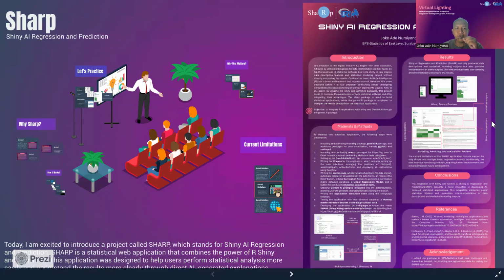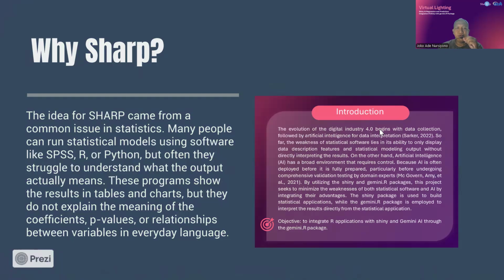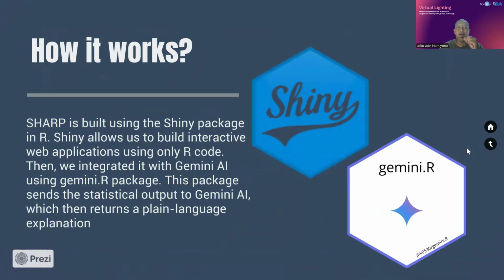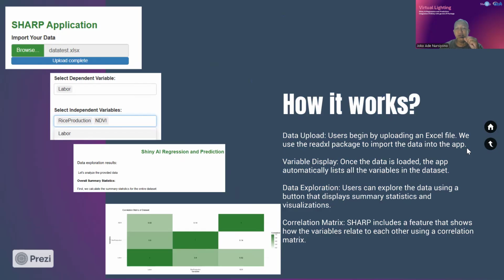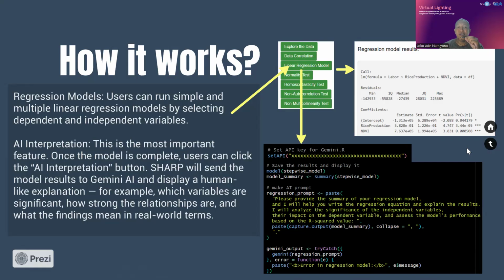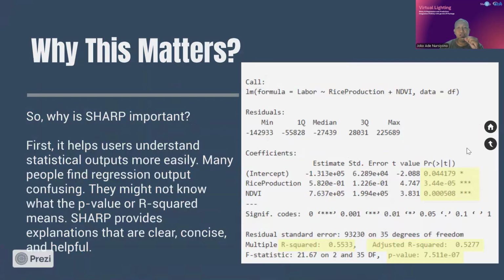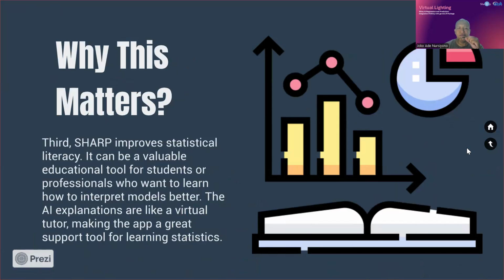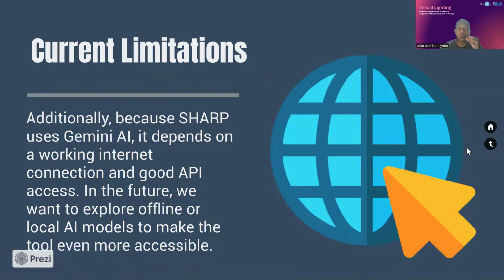Shiny AI Regression and Prediction: Integration R Shiny with gemini.R Package - Joko Ade Nursiyono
Starting from the limitations of several statistical applications and the vast AI environment in responding to user prompts, the Shiny AI Regression and Prediction (SHARP) application was developed to build statistical applications, particularly in linear regression modeling, with automatic result interpretation using AI-generated prompts. The broad AI response environment is restricted with specific commands to ensure more controlled outputs.

The development of this application utilizes two main packages: shiny and gemini.R. Additionally, several supporting packages, including readxl, ggplot2, olsrr, and reshape2, are used for data import, visualization, and modeling. Finally, the application is deployed using the shinyapps.io platform.

Links